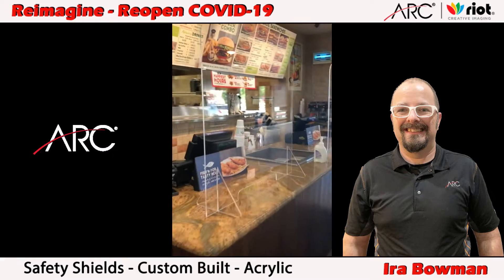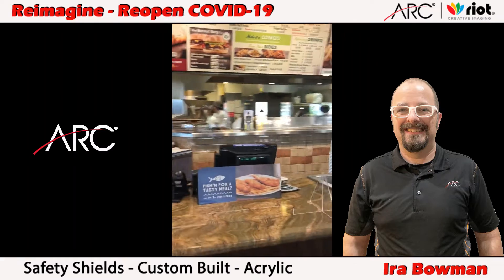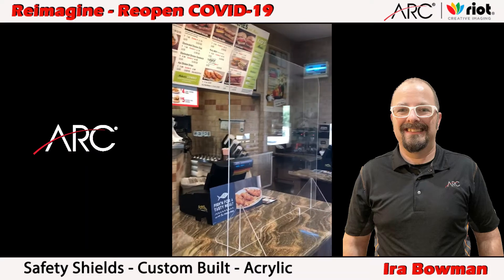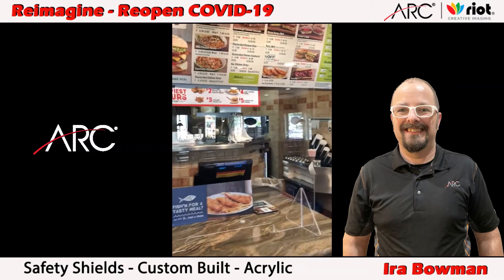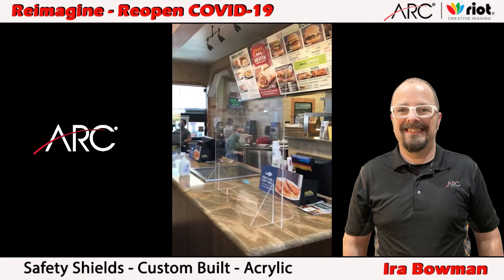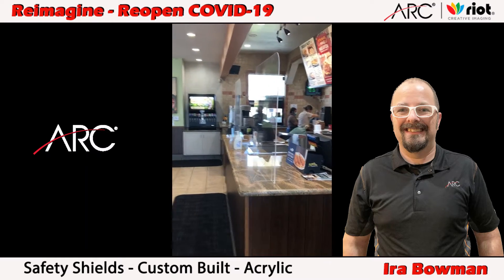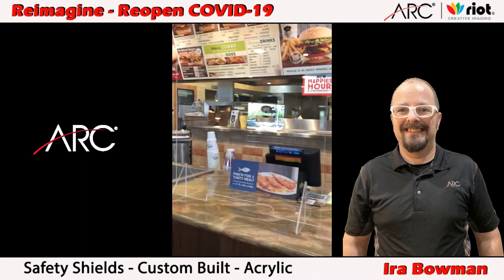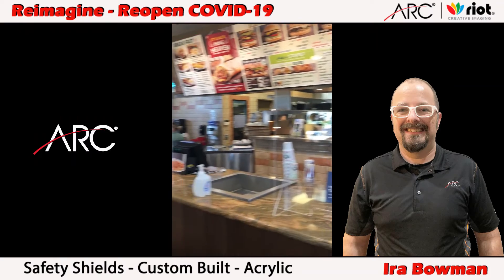Safety Shields by Ira at ARC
Looking to add some additional safety PPE for your staff, clients and vendors?  Consider how custom built, clear acrylic safety shields from ARC can help you.  These are built to free stand with the feet, can have a custom cut window on the bottom and vary in height and width to suit your specific needs.

For more on custom offerings, visit me and as always find free job search assistance